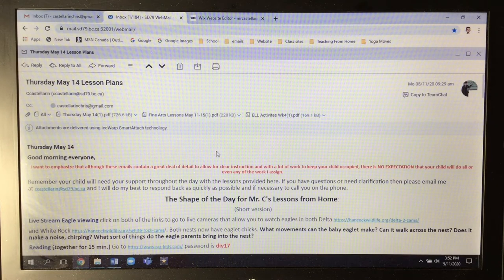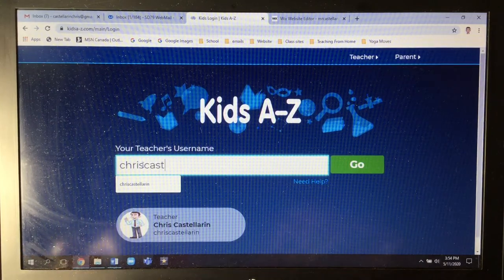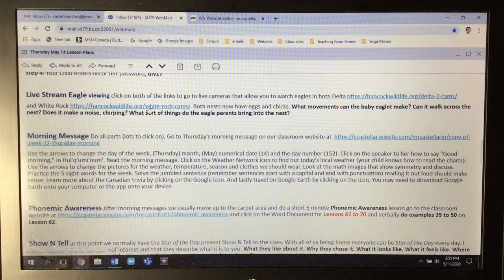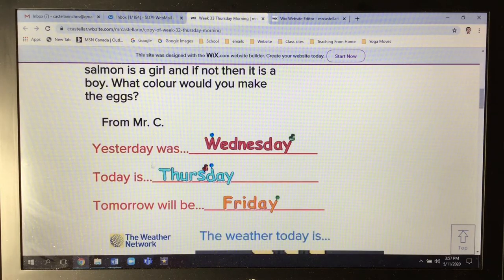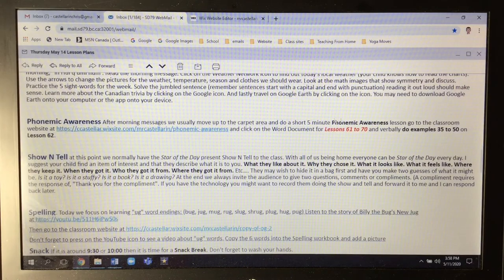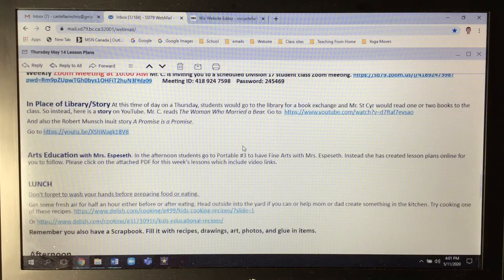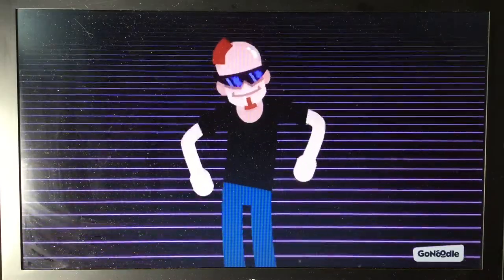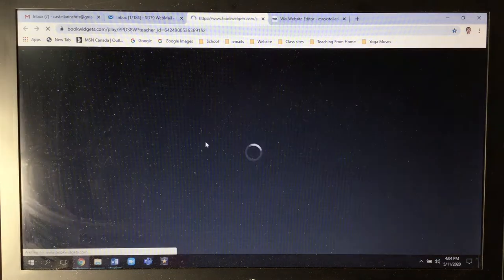How to Use the Daily Emailed Lesson Plans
For parents of Mr. C.'s class this is a video to help walk you through the daily emailed lesson plans that are being sent for "At Home" learning during the COVID-19 pandemic. This video may give you a better understanding of how your child can navigate the daily routine lessons more independently.